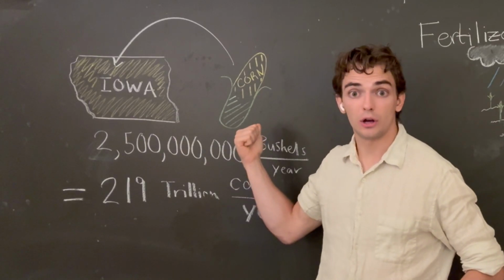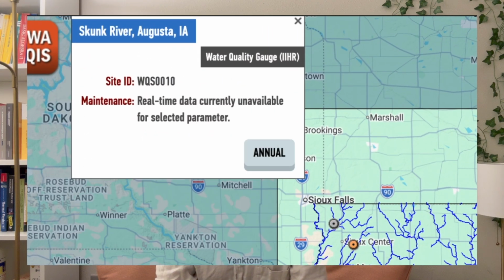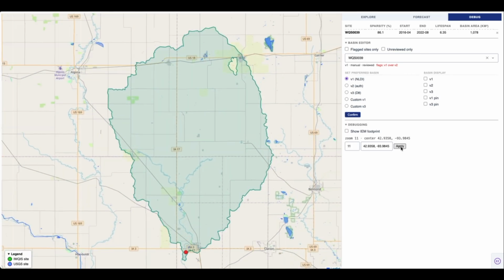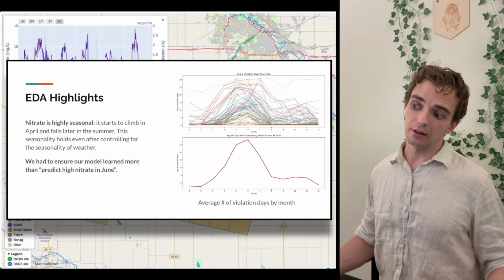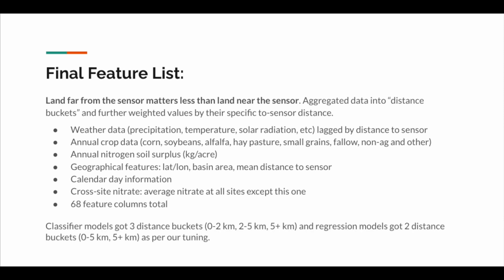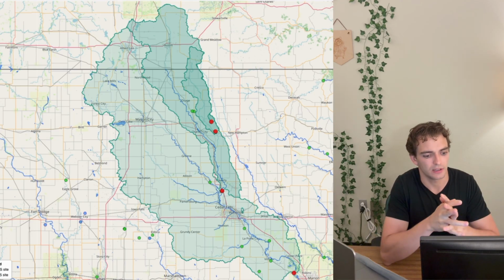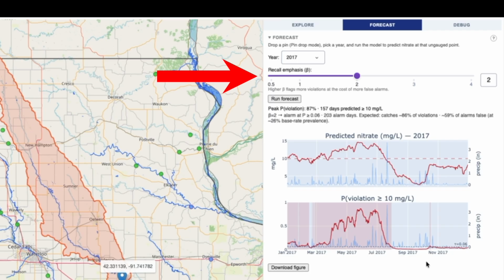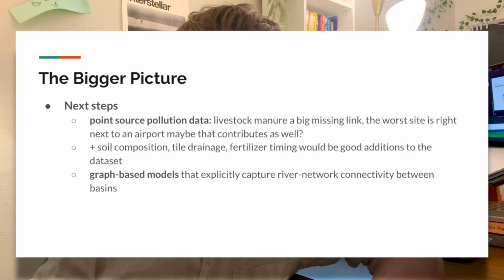Iowa's Water Is Full of a Cancer-Linked Chemical — So We Taught a Model to Find It Without Sensors